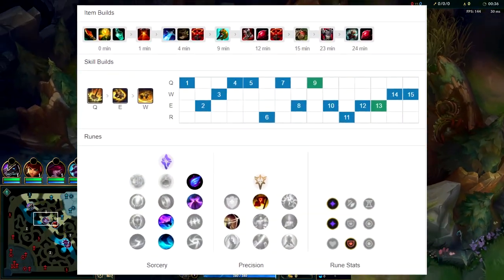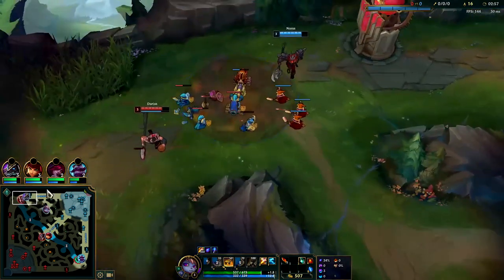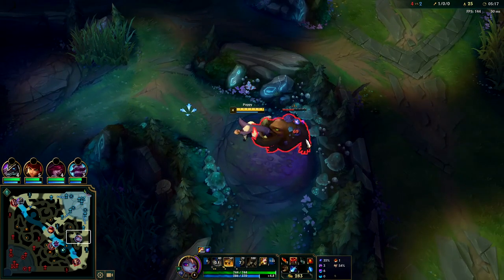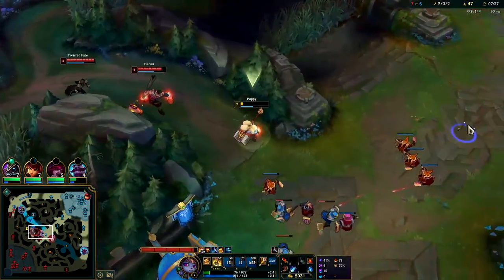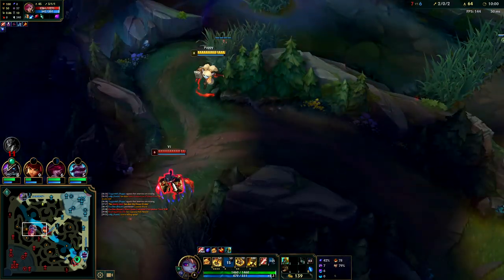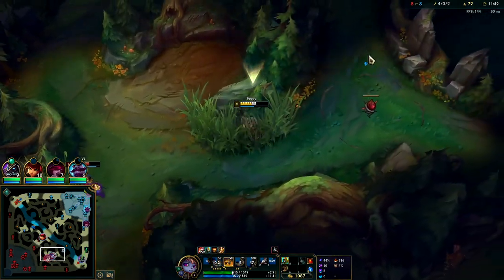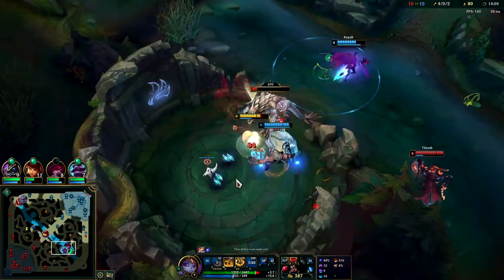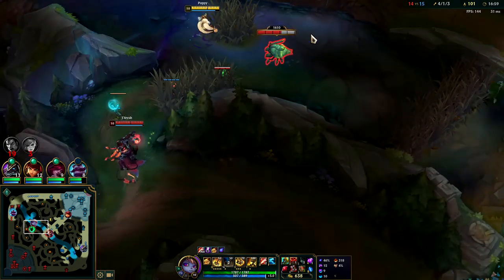New Poppy Jungle Build is ACTUALLY OP | Poppy Jungle Beginners Guide League of Legends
Poppy Gameplay Season 11 League of Legends Best Build/Runes/Jungle Route S11